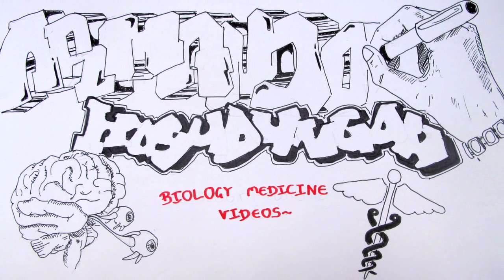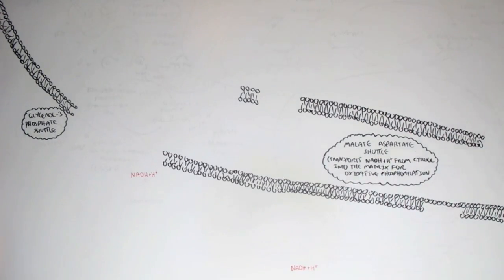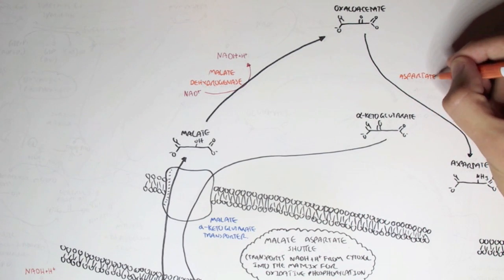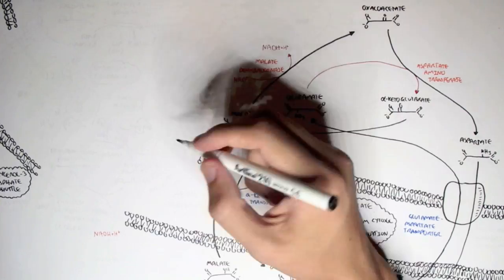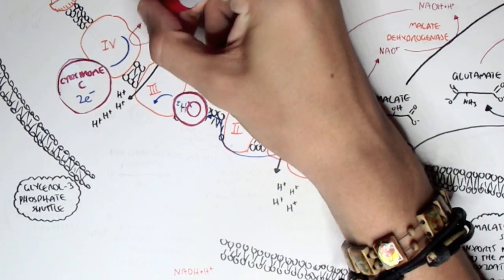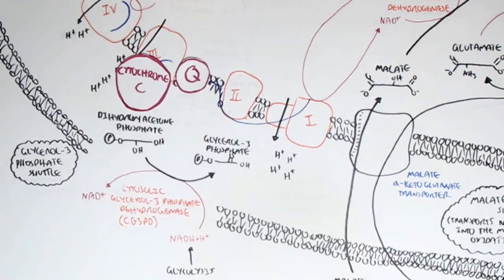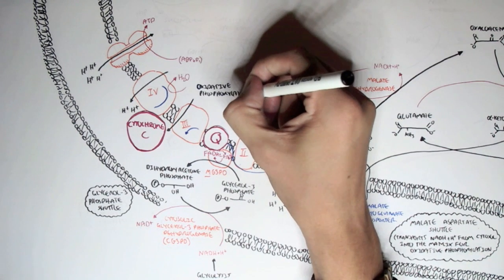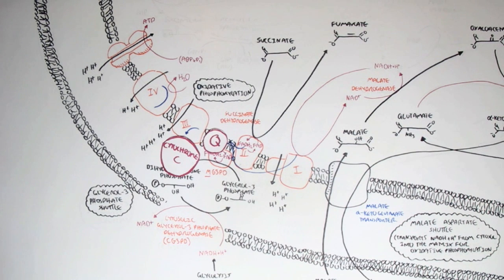Human Metabolism Map III - Malate Aspartate Shuttle & Glycerol 3 Phosphate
Discover how the malate-aspartate and glycerol 3-phosphate shuttles transfer electrons into mitochondria to support ATP production. This video breaks down their mechanisms and significance in cellular respiration and energy metabolism.